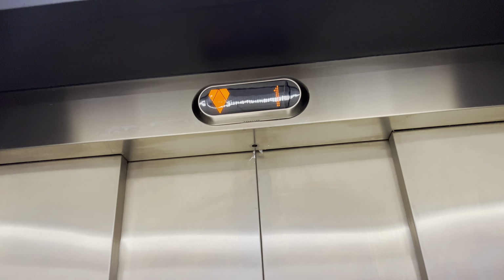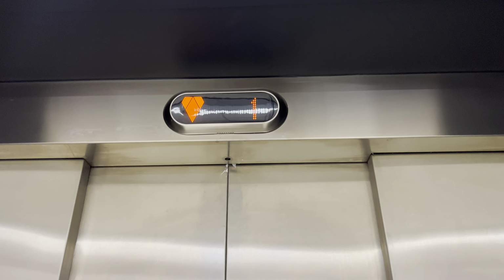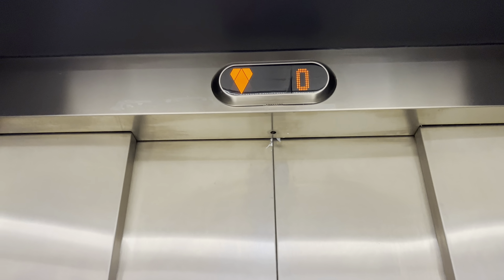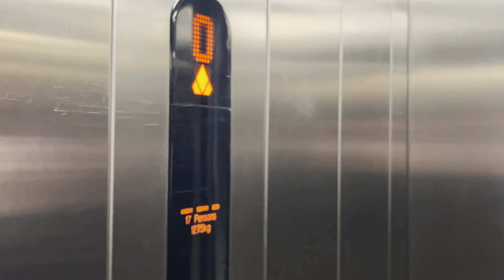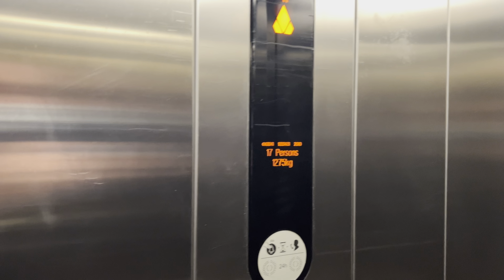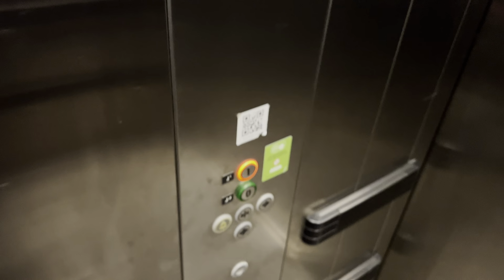2010 KONE ecodisc lift at Asda basildon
This lift goes up to the first floor and it goes down to the ground floor